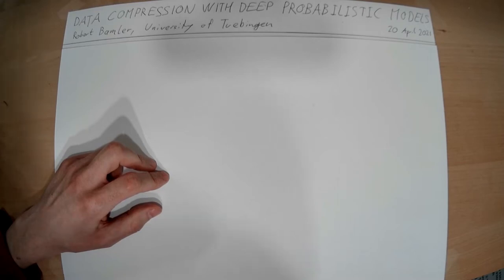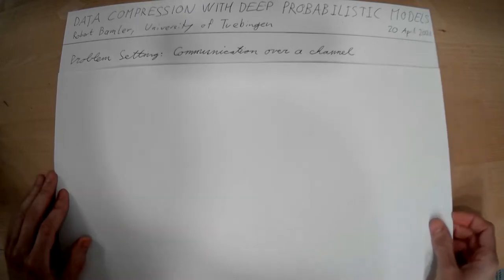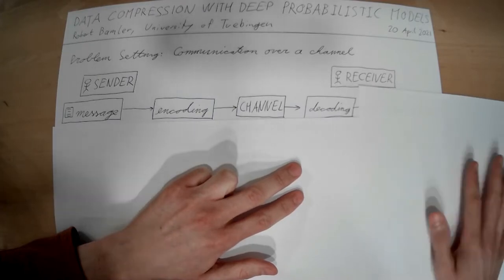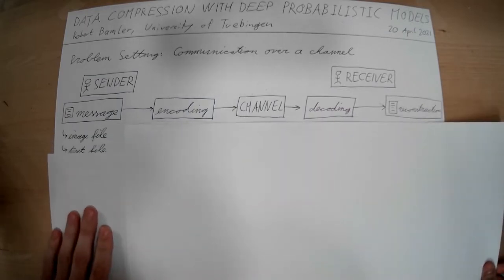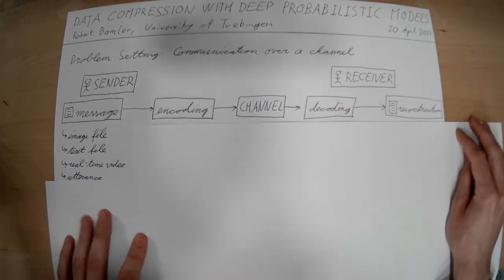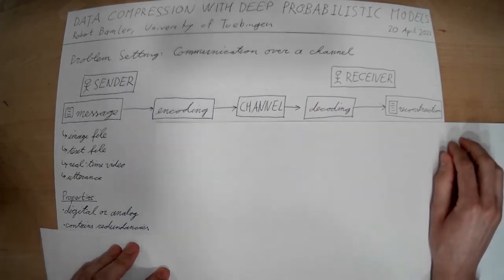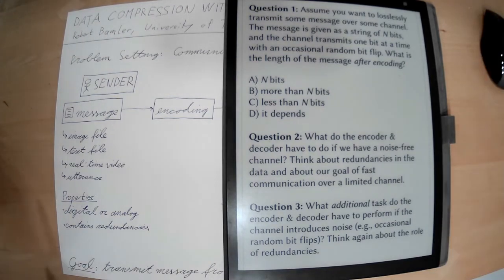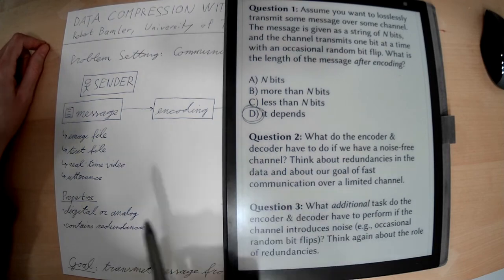Data Compression with Deep Probabilistic Models: Problem Setting & Symbol Codes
Data Compression with Deep Probabilistic Models: Problem Setting & Symbol Codes. First full lecture of the course "Data Compression With Deep Probabilistic Models" by Prof. Robert Bamler at University of Tübingen
A Probabilistic Gradient Boosting Framework in Python

These videos were deliberately recorded at a calm pace. Click the cogwheel in the lower right corner of the video player to adjust playback speed to your personal preference.